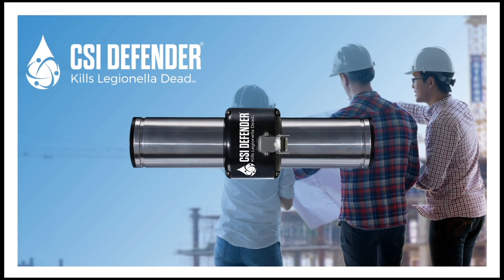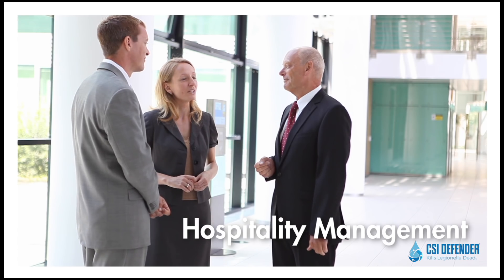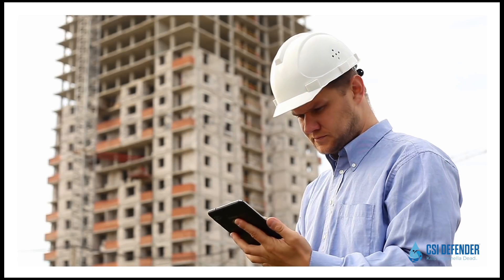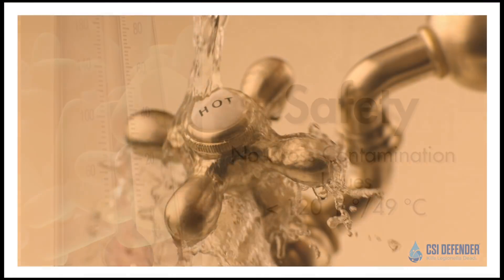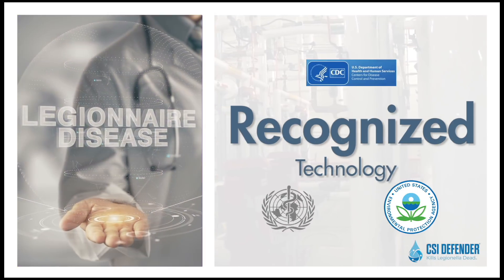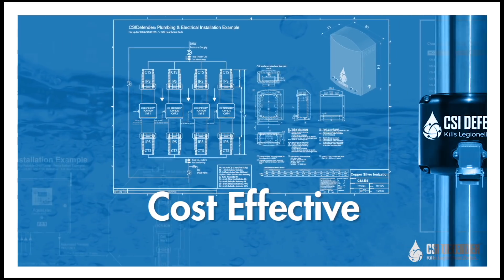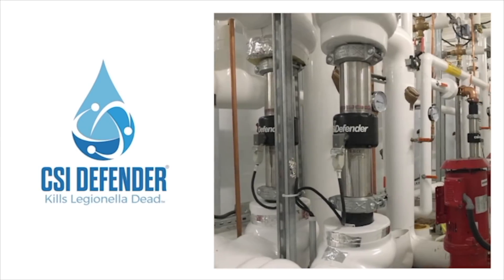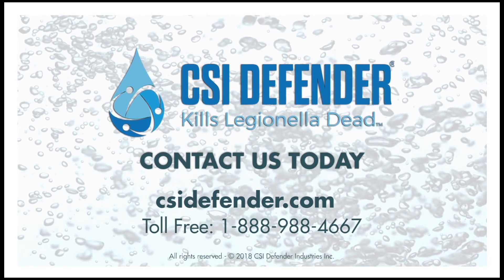Copper Silver Ionization Legionella Control by CSIDefender®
Copper Silver Ionization solutions for Legionella growth prevention and Legionella compliance by CSIDefender®. Proven and safe Legionella growth prevention potable water treatment in facilities such as healthcare facilities, nursing homes, long term care, hotels and more.